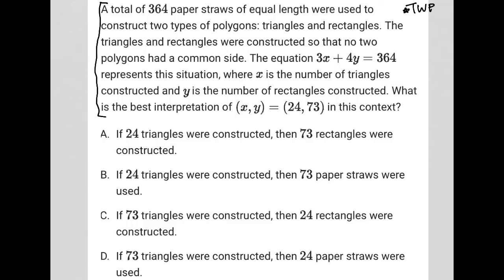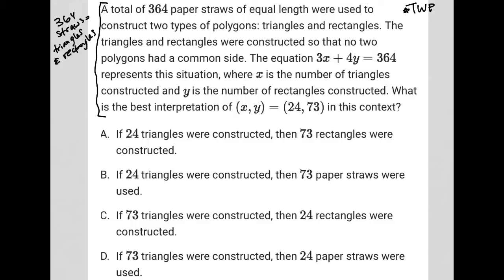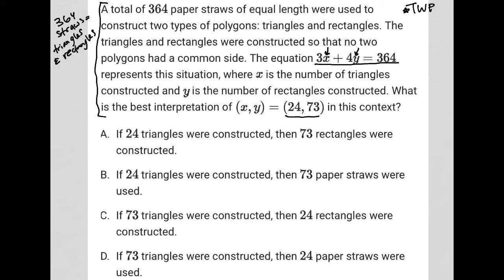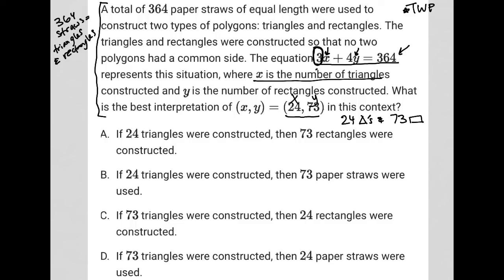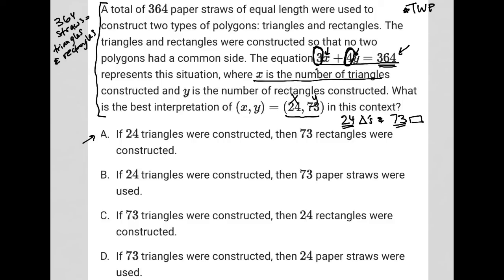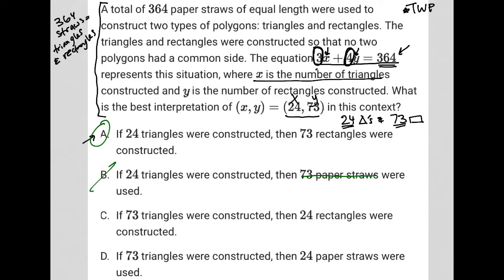A total of 364 paper straws of equal length were used to construct two types of polygons.....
A total of 364 paper straws of equal length were used to construct two types of polygons: triangles and rectangles. The triangles and rectangles were constructed so that no two polygons had a common side. The equation 3x + 4y = 364 represents this situation, where × is the number of triangles constructed and y is the number of rectangles constructed. What
is the best interpretation of (x, y) = (24, 73) in this context?

ID: c6b151d4 Educator QBank
ID: 74510a38 Student QBank